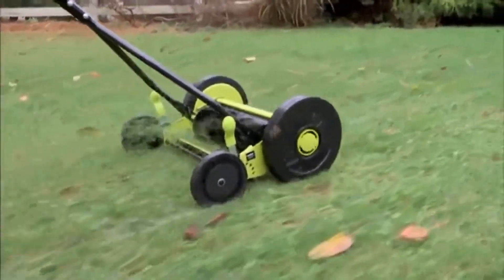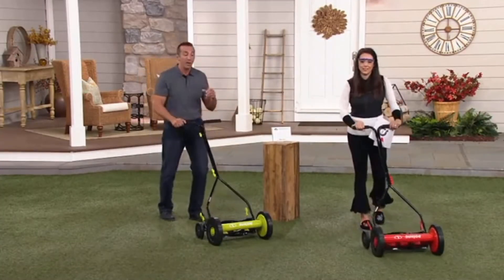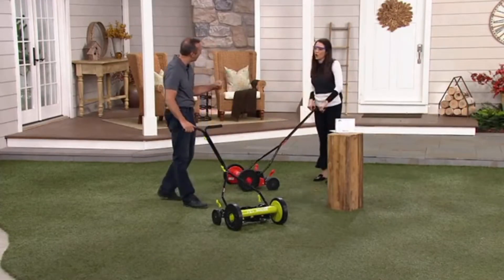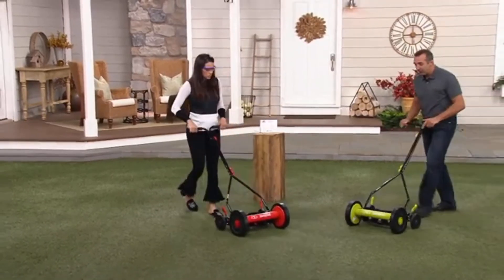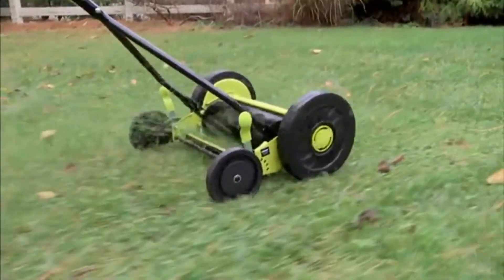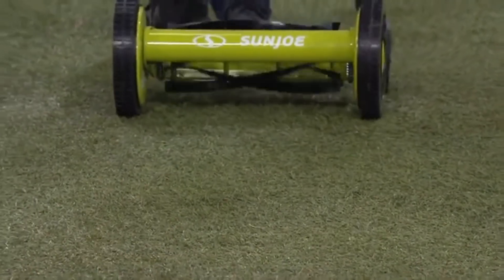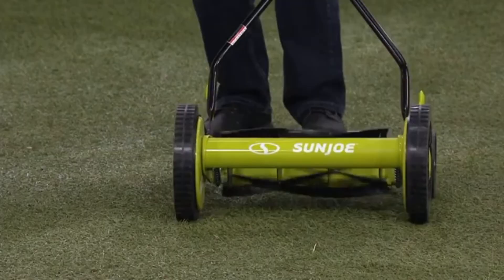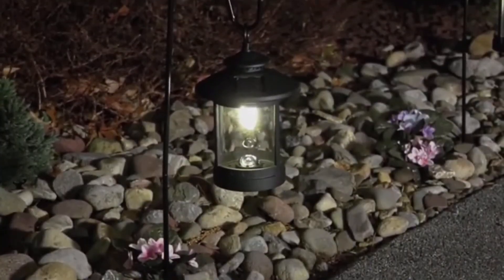Sun Joe Push Mower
Mark is a highly successful on-air presenter/spokesperson on live TV, in social/online and in video. Since 2002, Mark has presented products for major manufacturers, small businesses and individual inventors.

Mark has also sourced, trained and developed thousands of Hosts, Product Spokespeople, Brand Ambassadors and more for Broadcast Retail, across categories.